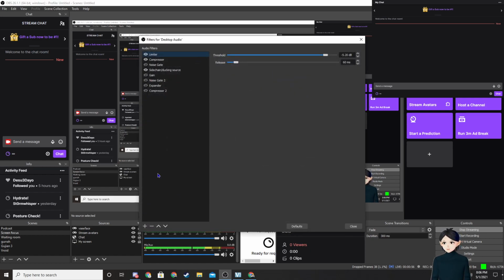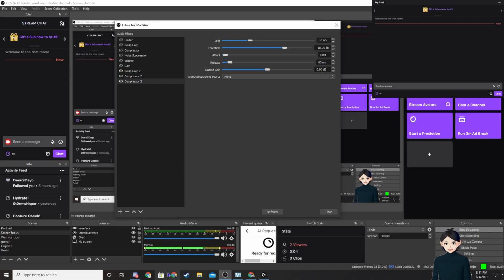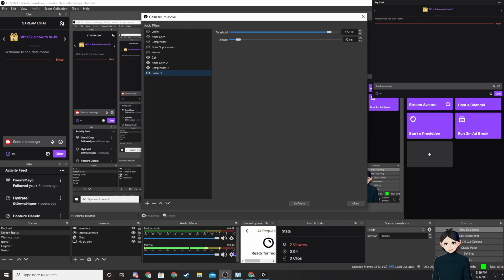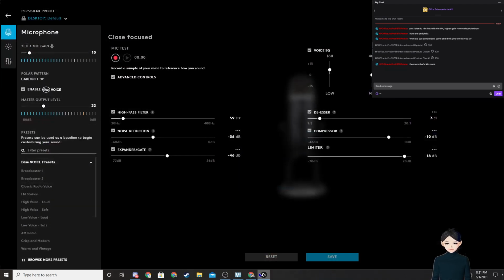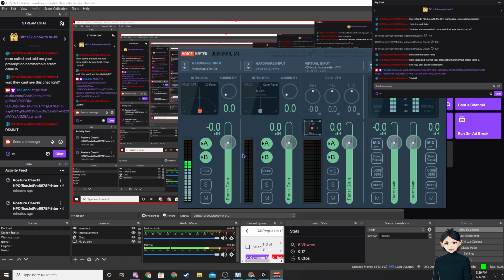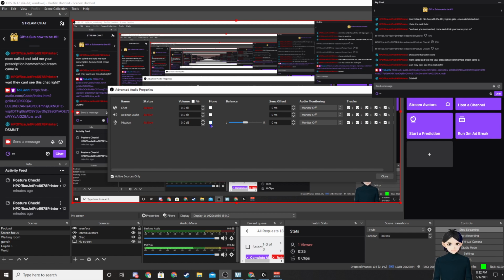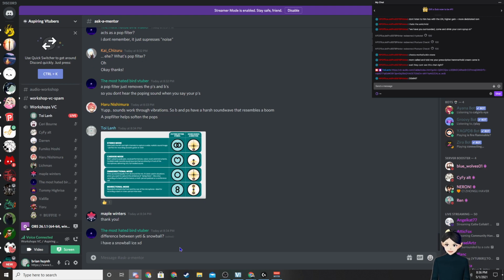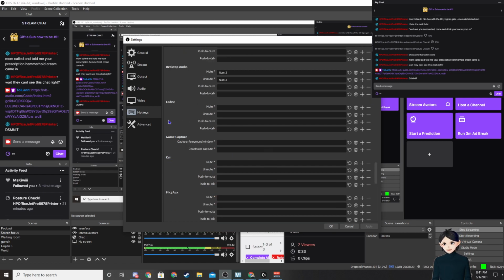Audio tutorial with "Aspiring vtubers"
On call we answer any audio questions which may pertain to obs, streamlabs obs, and voicemeeter! This is one of hopefully many workshops with aspiring vtubers!